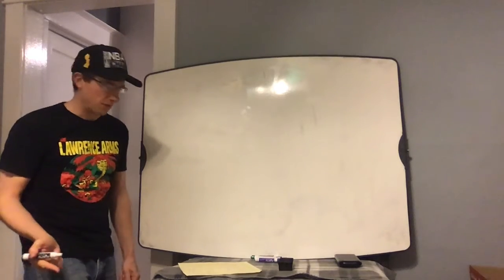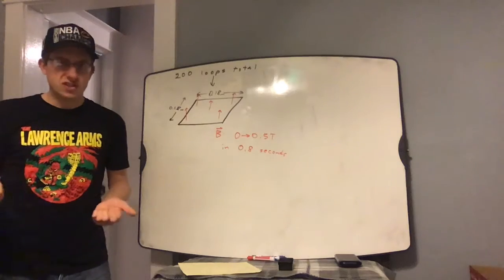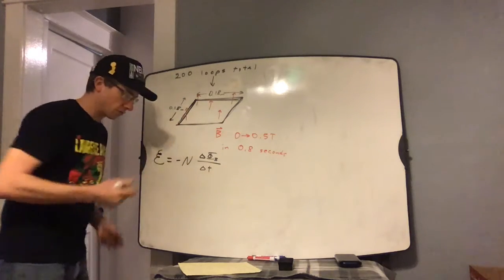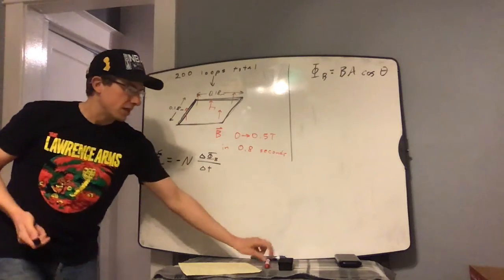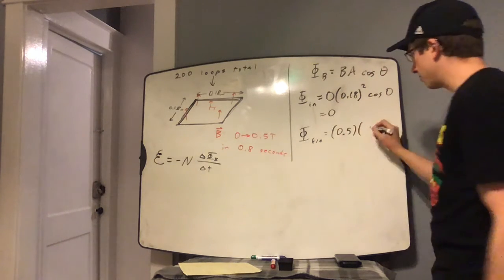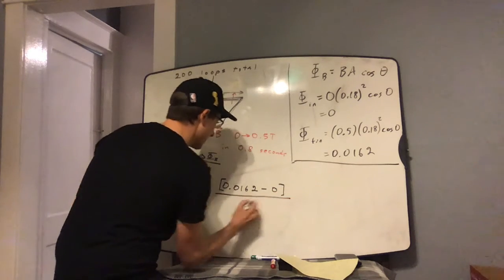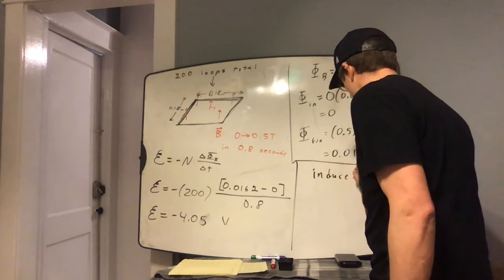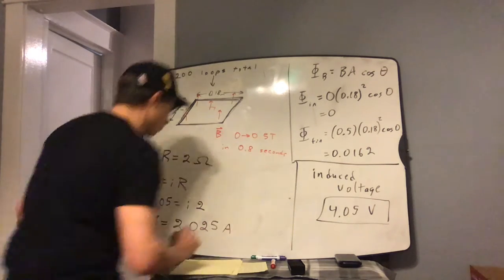Electromagnetic Induction and Faraday's Law 5